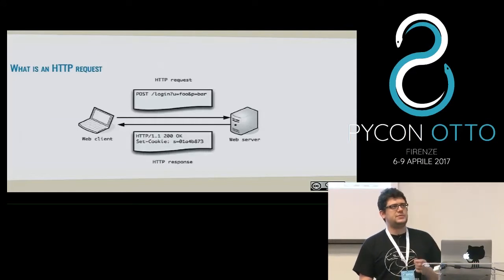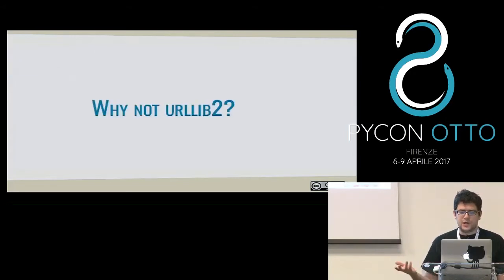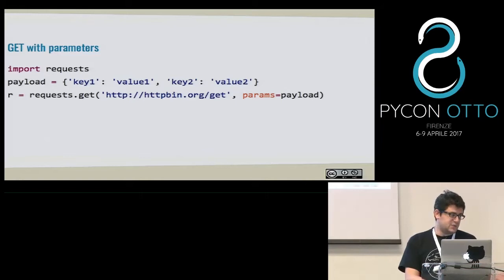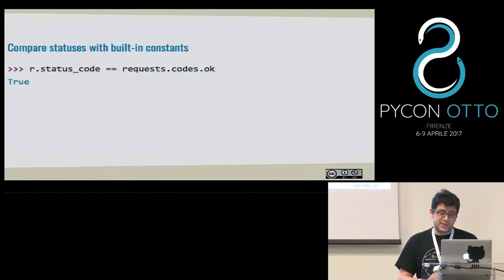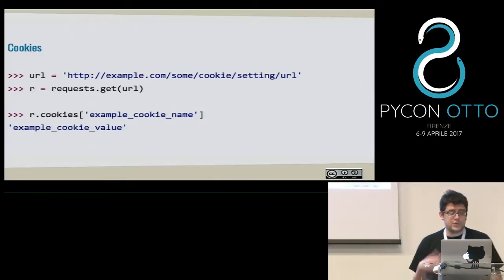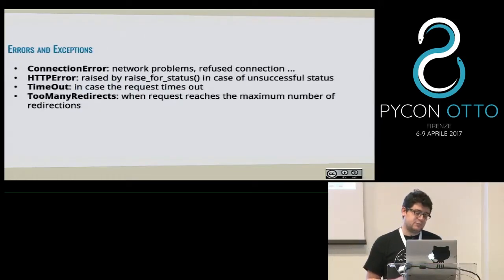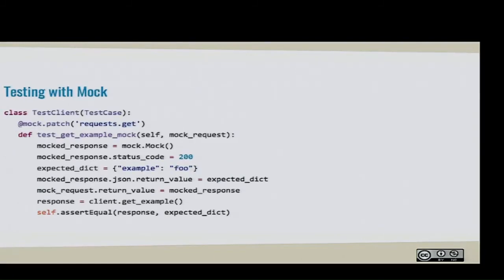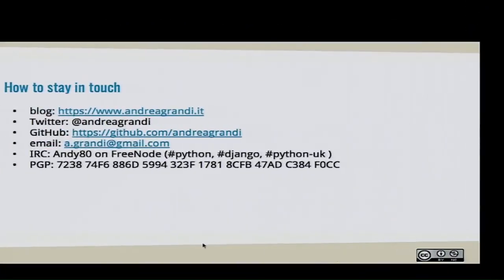Andrea Grandi - Getting started with requests HTTP library